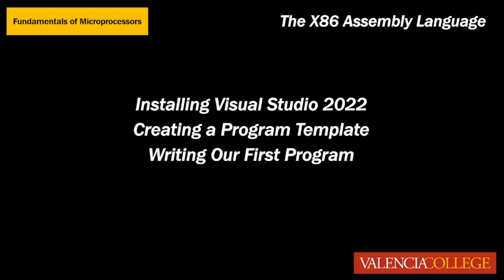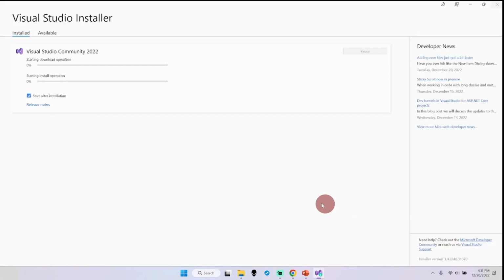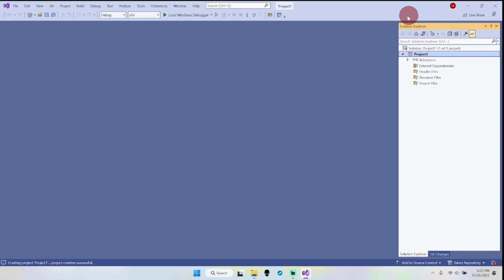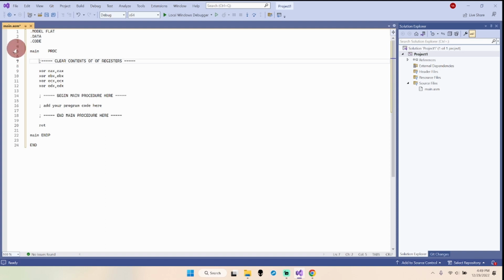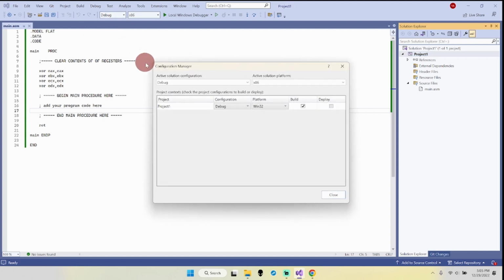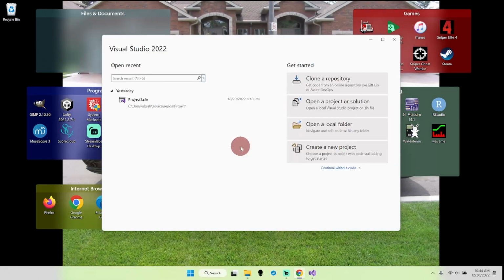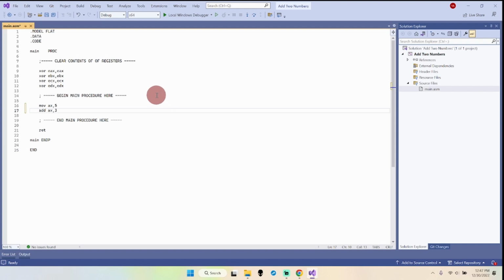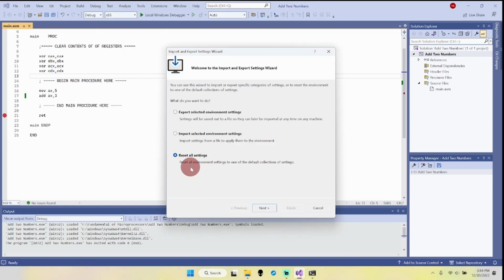Fundamentals of Microprocessors - Lab 1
Fundamentals of Microprocessors CET 2123C - Lab 1
The x86 Assembly Language

Installing Visual Studio 2022
Creating a Program Template
Writing Our First Program

00:00 Introduction
00:30 Installing Visual Studio 2022
06:39 Creating A Program Template
22:46 Creating Our First Program